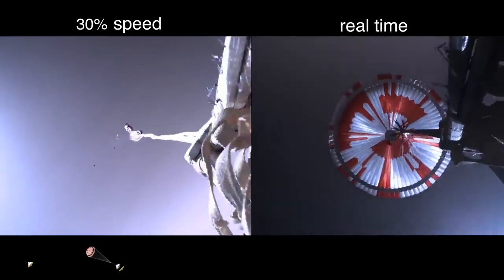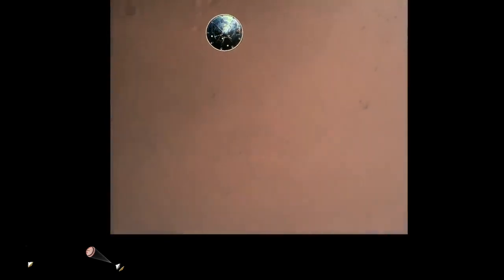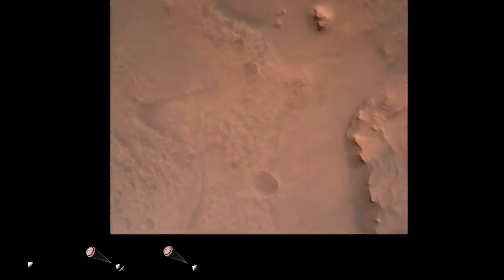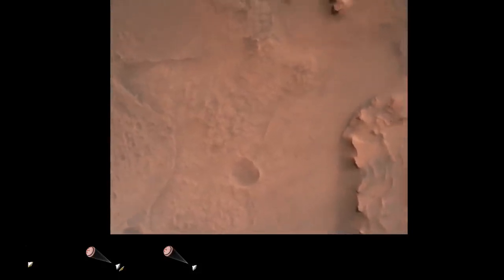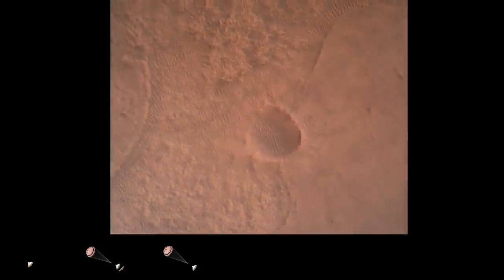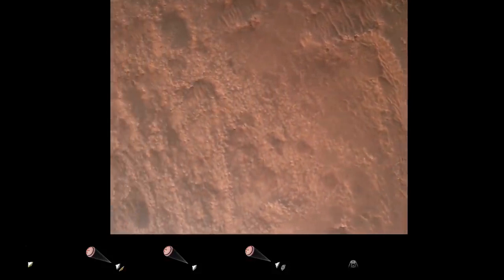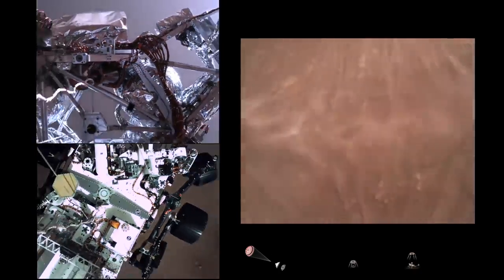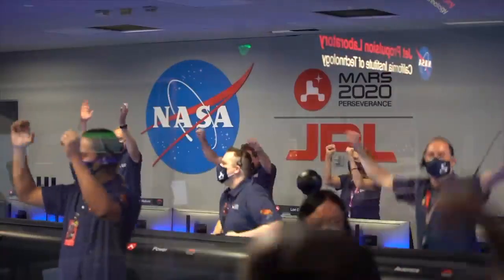NASA's Perseverance captured thrilling footage.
Nasa # perseverance

নাসার মঙ্গলবার 2020 Perseverance মিশন 18 ফেব্রুয়ারী, 2021-এ মার্সের জেজেরো ক্র্যাটারে তার রোভার অবতরণের রোমাঞ্চকর ফুটেজ ধারণ করেছে this  দর্শনগুলির মধ্যে মহাকাশযানের উত্থানের পর্যায় থেকে নীচে তাকানো একটি ক্যামেরা অন্তর্ভুক্ত রয়েছে (এক ধরণের রকেট চালিত জেট প্যাক যা রোভারকে তার অবতরণ স্থানে উড়তে সহায়তা করে), রোভারে একটি ক্যামেরা বংশদ্ভুত পর্যায়ে তাকানো, শীর্ষে একটি ক্যামেরা  সেই অ্যারোশেল (রোভারকে সুরক্ষিত একটি ক্যাপসুল) সেই প্যারাসুটটি দেখছে, এবং রোভারের নীচে একটি ক্যামেরা মার্টিয়ান পৃষ্ঠের দিকে তাকাচ্ছে।  ভিডিওটিতে এম্বেড করা অডিওটি প্রবেশ, বংশদ্ভূত এবং অবতরণের সময় মিশন নিয়ন্ত্রণ করে আসছে।।।

NASA's Mars 2020 Perseverance mission captured thrilling footage of its rover landing in Mars' Jezero Crater on Feb. 18, 2021. The real footage in this video was captured by several cameras that are part of the rover's entry, descent, and landing suite. The views include a camera looking down from the spacecraft's descent stage (a kind of rocket-powered jet pack that helps fly the rover to its landing site), a camera on the rover looking up at the descent stage, a camera on the top of the aeroshell (a capsule protecting the rover) looking up at that parachute, and a camera on the bottom of the rover looking down at the Martian surface. The audio embedded in the video comes from the mission control call-outs during entry, descent, and landing.